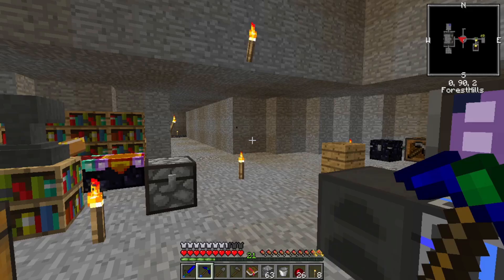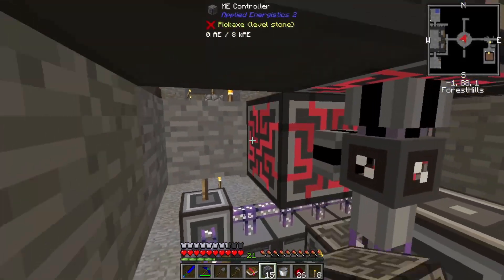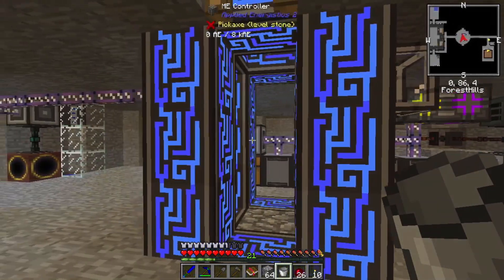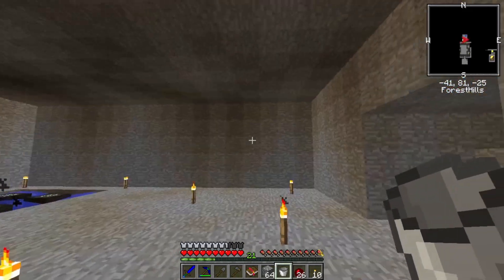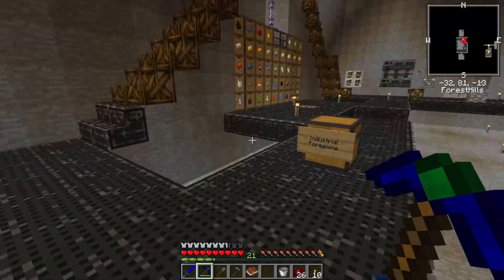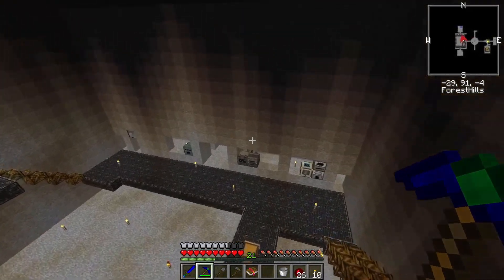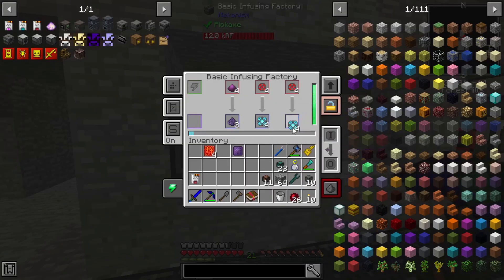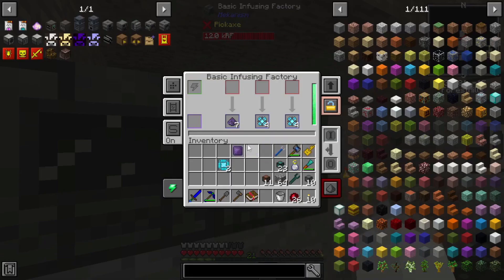Stoneblock 2 -- Episode 26: Thaumcraft Beginnings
In this episode, we fix our power problems before moving on to something completely different, magic, as we get started in Thaumcraft crafting a few necessary things before forgetting how things work and giving up, for now...

Kinda like Skyblock, but with less void and more stone, this sequel to Stoneblock includes a lot of the old favorites with some new mods as we start from a stone box to a fully overpowered base!